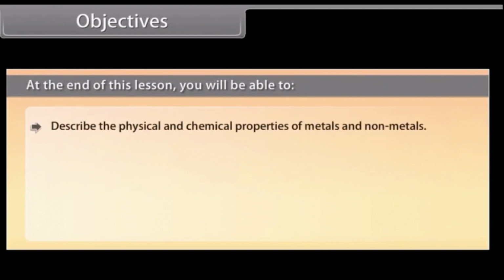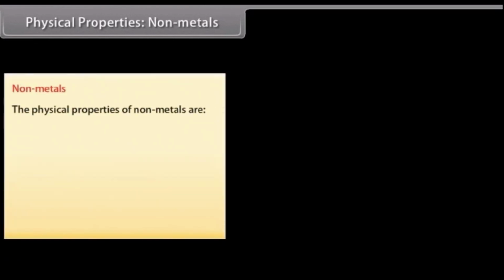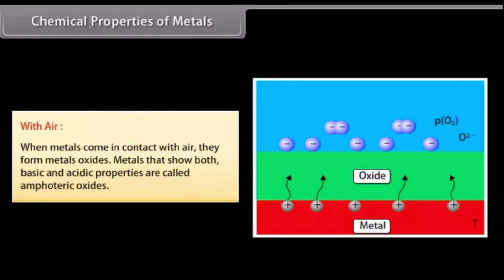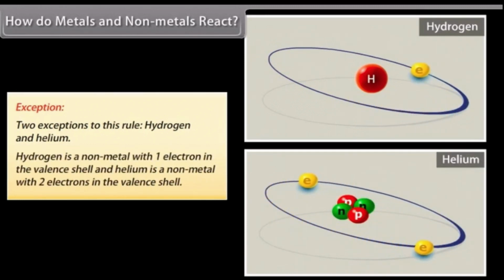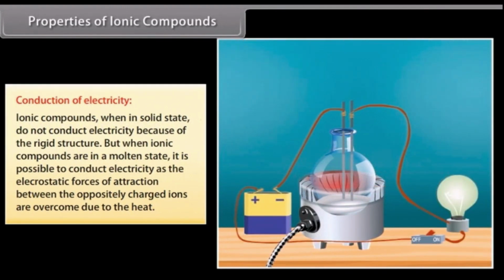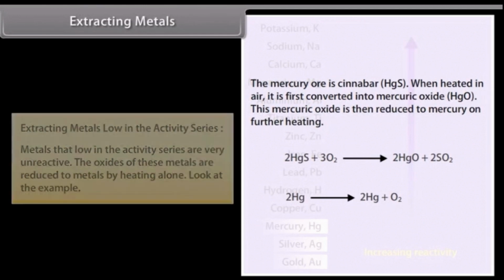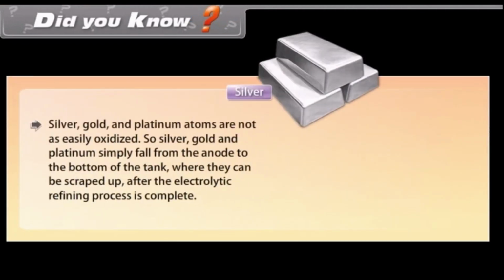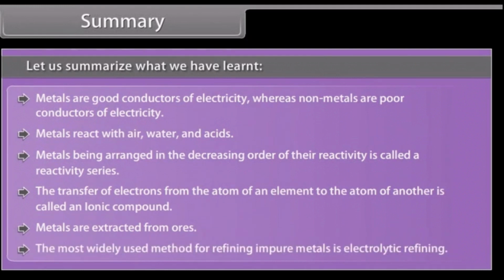Metals And Non Metals || Class 10 Science Ch-3 |Conceptual Video| NCERT | CBSE | ICSE Boards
🔬 Unveiling the Wonders of Science: Metals and Non-Metals Explained! ⚗️🌟

Welcome to our captivating YouTube video dedicated to the intriguing world of "Metals and Non-Metals" specifically designed for Class 10 Science enthusiasts! 🧪📚

🌈 In this illuminating video, we're embarking on a scientific journey to unravel the properties, characteristics, and applications of metals and non-metals. Whether you're a curious learner or a student aiming to excel in your studies, this video promises to demystify the realm of elements.

⚗️ **Key Highlights:**

1️⃣ **Introduction to Elements:** We'll start by introducing the concept of elements, focusing on metals and non-metals. Get ready to explore the distinct features that set these two groups apart.

2️⃣ **Physical Properties:** Delve into the unique physical properties of metals, such as conductivity, malleability, and luster. Discover how these properties make metals vital in our daily lives.

3️⃣ **Chemical Properties:** Dive deep into the chemical behavior of metals and non-metals. Witness their reactions with different elements and compounds, and understand how these properties drive chemical processes.

4️⃣ **Occurrence and Extraction:** Learn about the natural occurrence of metals and non-metals in the Earth's crust. Uncover the techniques used to extract these valuable elements for various industrial purposes.

5️⃣ **Applications in Everyday Life:** Explore the diverse applications of metals and non-metals in sectors like construction, technology, medicine, and more. From the strongest alloys to cutting-edge semiconductors, witness their impact firsthand.

🔹 Visual Learning: Engaging animations and visual aids bring complex concepts to life, ensuring a deep understanding of the topic.

🔹 Real-world Examples: We'll provide relatable examples to showcase how metals and non-metals play an integral role in our surroundings and industries.

🔹 Expert Narration: Our seasoned science educator breaks down intricate ideas into easily digestible explanations, ensuring an enriching learning experience.

🔹 Exam Prep Made Easy: If you're a Class 10 student, this video is an invaluable resource for revising metals and non-metals ahead of exams.

🔹 Curiosity Spark: For inquisitive minds of all ages, this video is a gateway to the captivating world of elements and their behaviors.

🧪 Join us as we journey through the fascinating landscape of metals and non-metals, unraveling their mysteries and showcasing their vital role in our lives. Let's embark on this exploration of knowledge together!